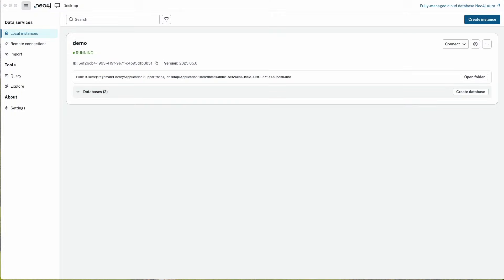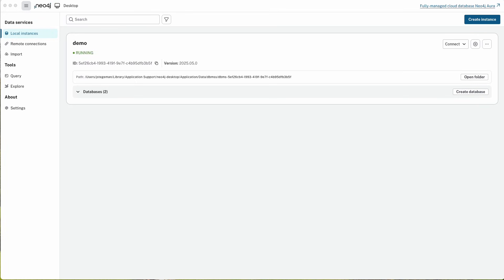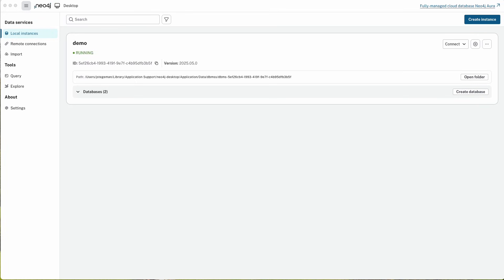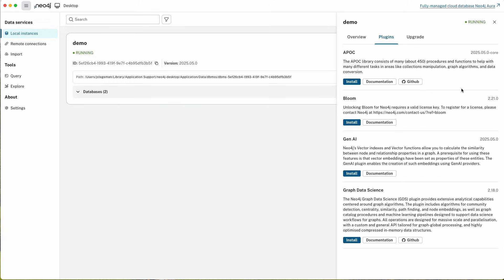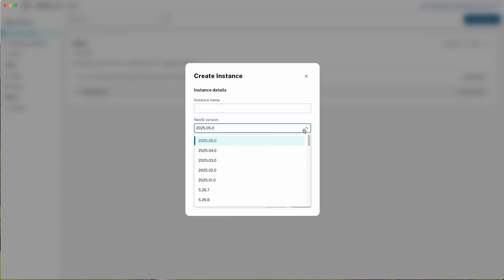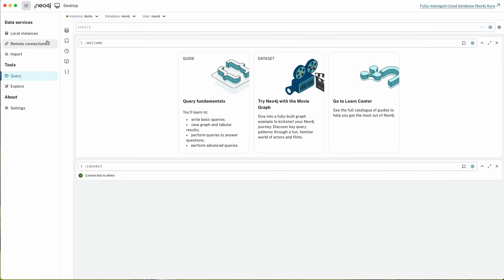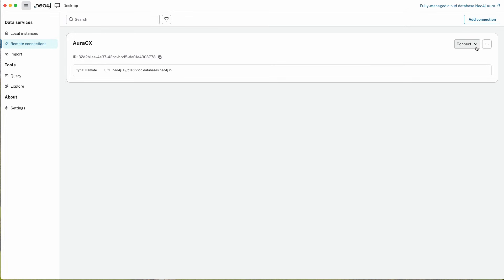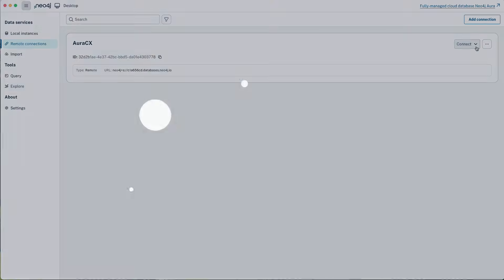Introducing Neo4j Desktop v2.0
In this demo, we'll showcase the new features of Neo4j Desktop v2.0, including a completely new design and more unified capabilities. Desktop 2.0 combines a management user interface, integrated tools, and enterprise features to create a smooth and convenient local developer experience. Ideal for those users who prefer to keep data on their local machine, need to work in environments with restricted internet access, or simply want to test and develop locally before deploying to the cloud.